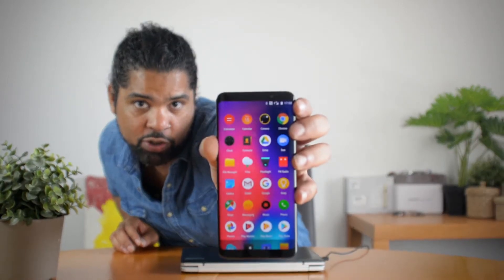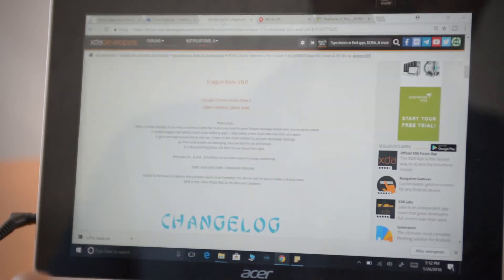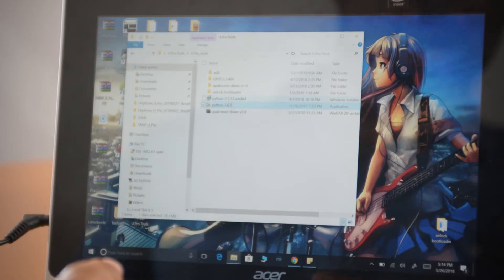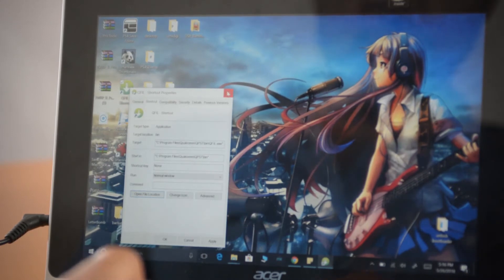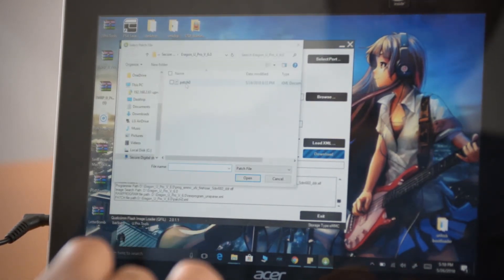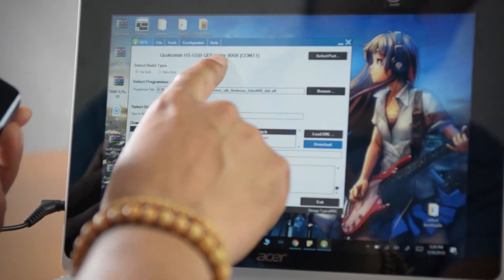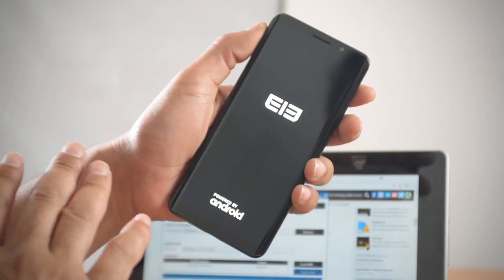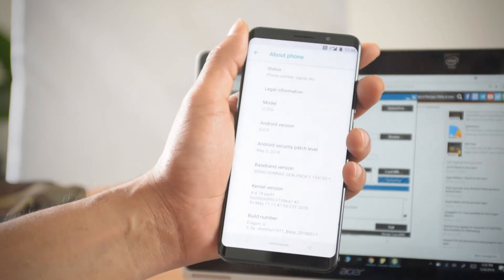Elephone U Pro: Custom Rom (firmware) Flash Tutorial (Eragon V6 Easy method)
Whats up guys. Welcome once again to another flash guide. (elephone u pro custom firmware)
Today we will be flashing the Elephone U pro With the Eragon v6 awesome rom. This rom is extremely fast and stable.
This is the easiest method I could think of and for those who are not too handy with adb commands, dont sweat, I got your back :)
I understood from the developer that the python files are not needed. you can skip both python files. If you did install them nothing wrong.But not Required :)

Please support ya boy Skeleton1911 as he is working hard and taking his own family time in order to make sure that our phones are great again.

Please have a look at the change log for this rom below:

v6.0 only flashable via QFIL flashtools
-rebased to latest 20180511
-unlocked bootloader with fastboot commands / and rooted again
-made wipe optional in QFIL flashtools
-faster fingerprint unlock direct to homescreen
-"HD" icon in statusbar for VoltE if available/enabled
-updated apps
-may security patch level
-optimized system
-increased camera quality
-performance tweaks ( fast as hell)
- no TWRP ATM and without viper4audio ( under construction )